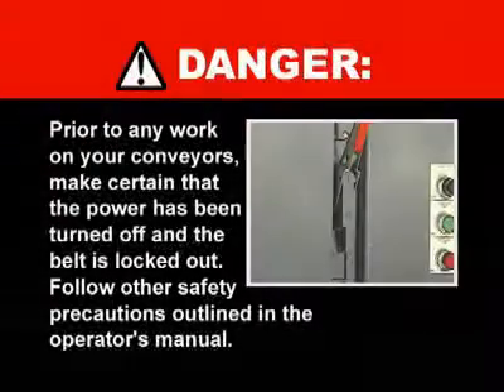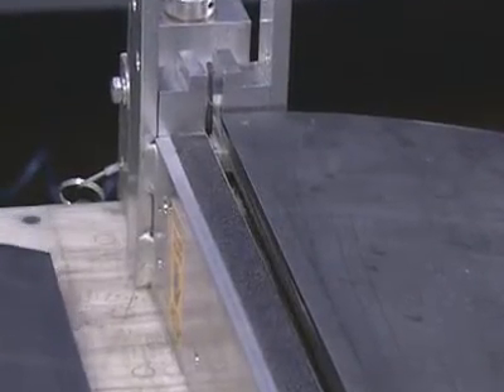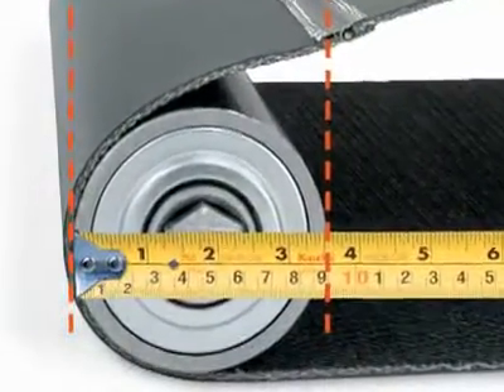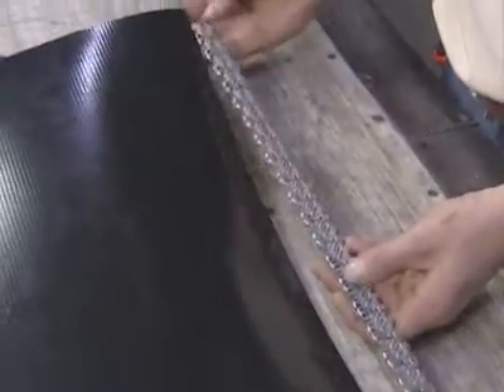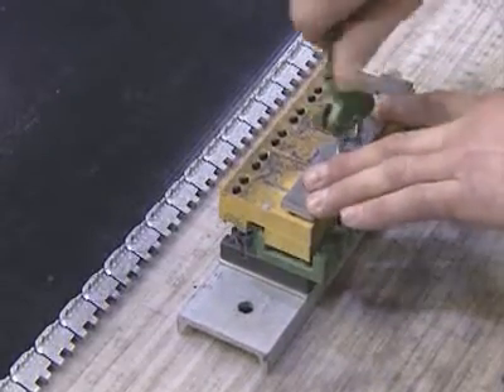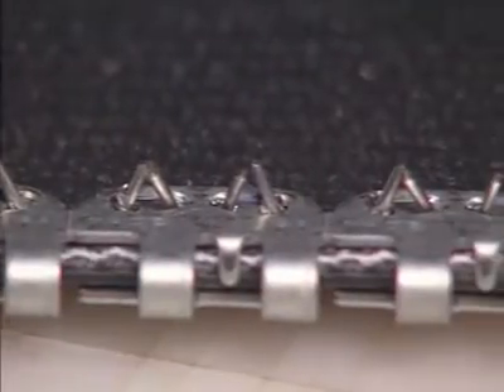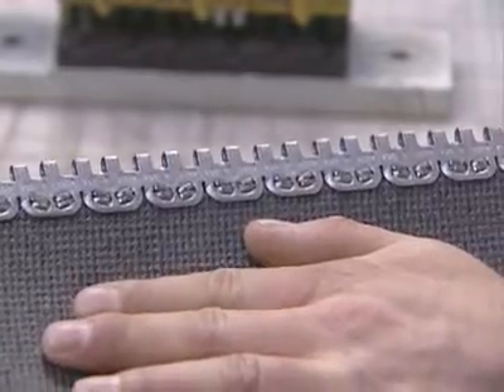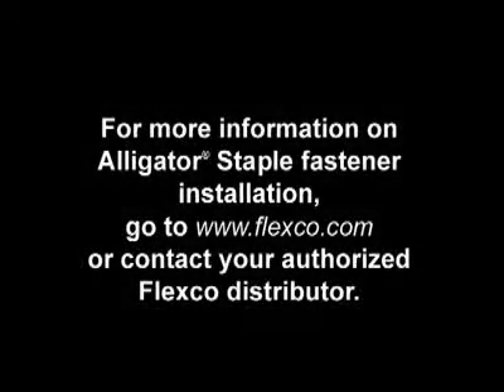Alligator® Ready Set™ Staple Fastener Installation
Find out how to properly install Alligator Ready Set staple fastener. More details about Flexco conveyor belt fastener products can be found

V0100_enUS_0100_AlligatorReadySetStapleFastenerInstallation_1209